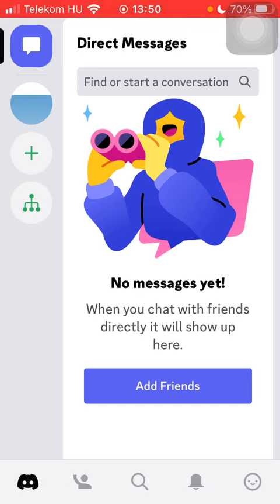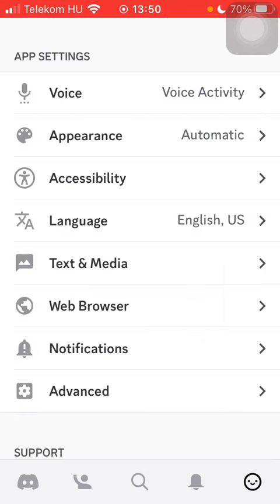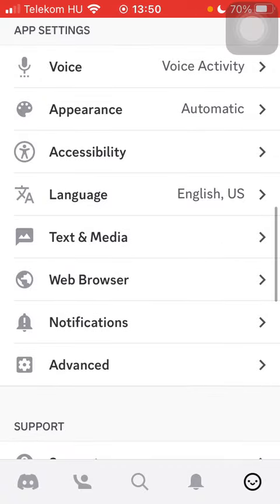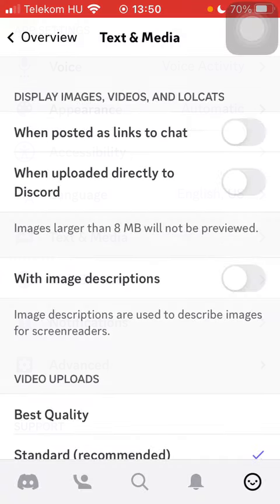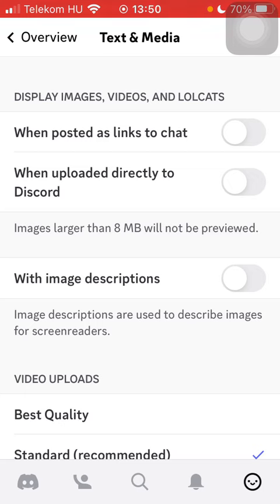How to display images and videos when they are posted as links to chat on Discord?